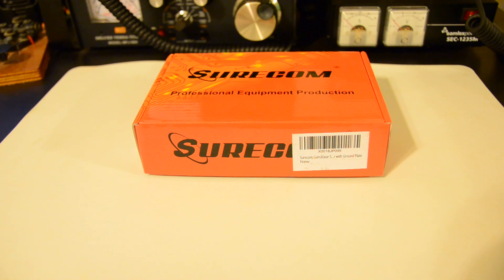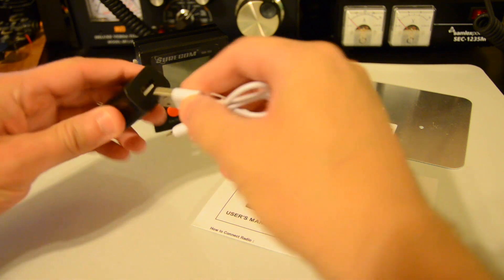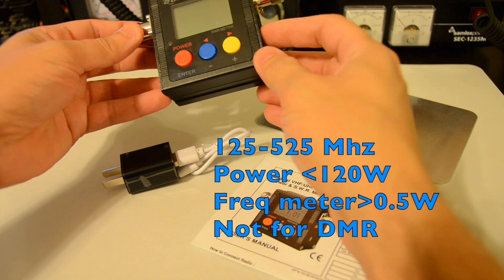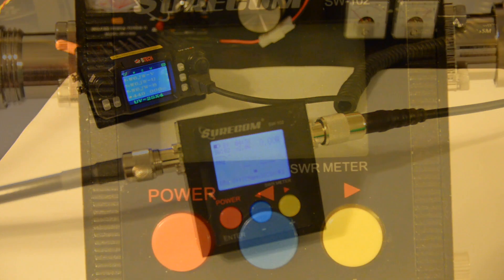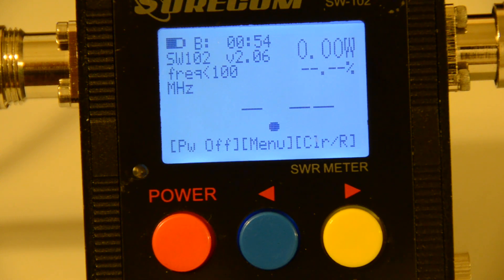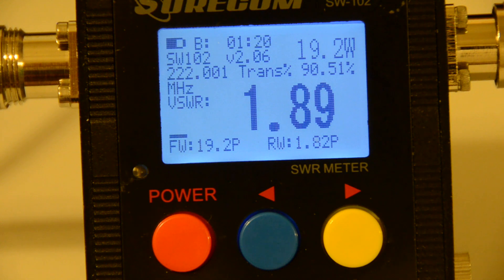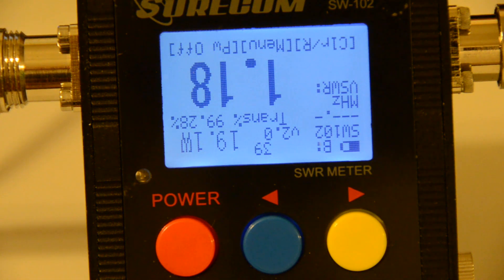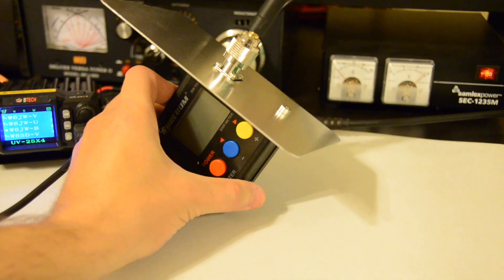SW-102 by Surecom - Digital VHF/UHF SWR & Power Meter Review & Operation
In this video, I will share some details about the SW-102 by SureCom.
I looked for a small, digital SWR/Power meter for my VHF/UHF operation. Small, light, easy to read, cover 144/220/430 and fit a portable use for my Arrow antenna when I'm working Satellites.

A direct link to purchase from Amazon

I hope it will be useful for you.

Thanks & 73,

Tamir
N6JJ